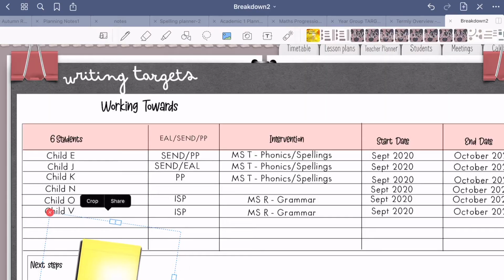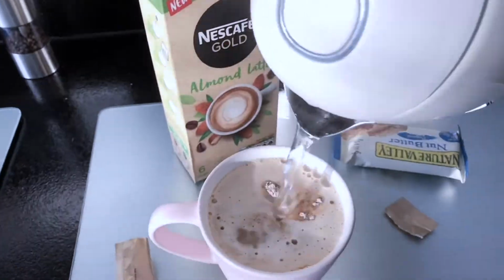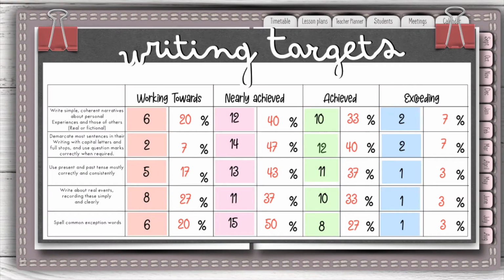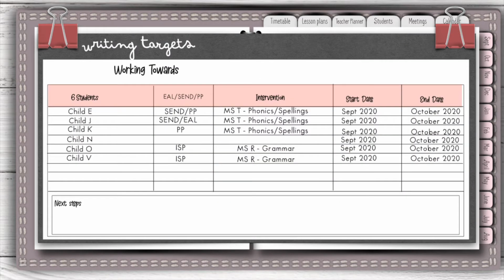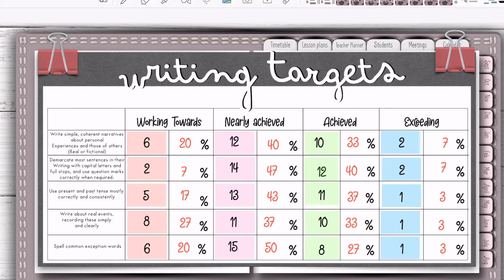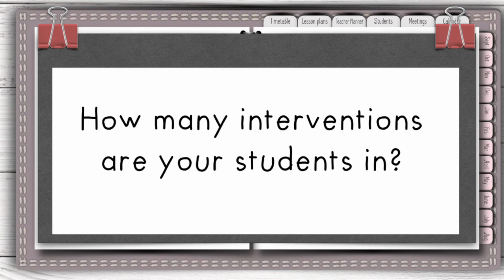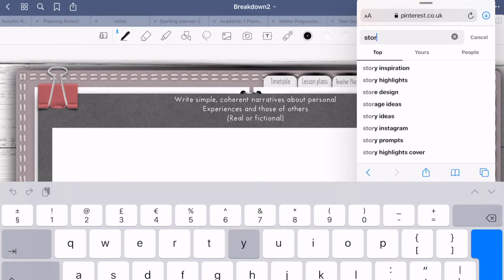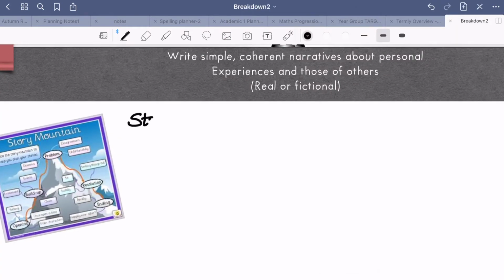How We Use our Target Tracker Planner || Digital Plan with us || Goodnotes and Keynote